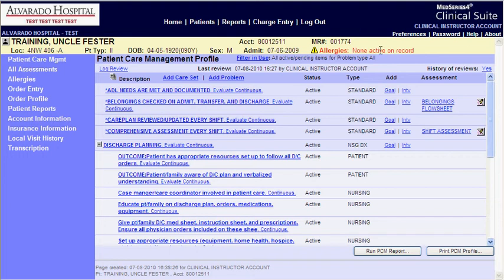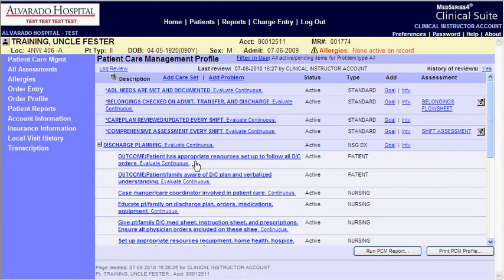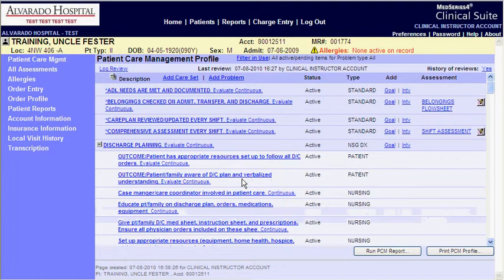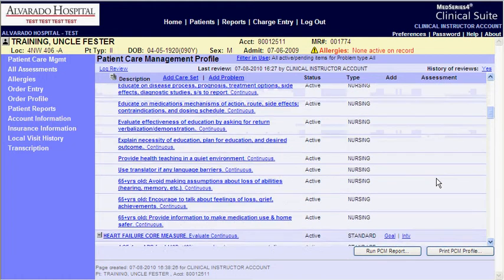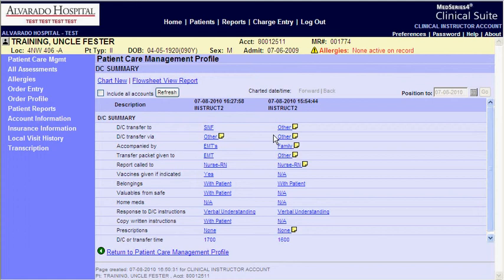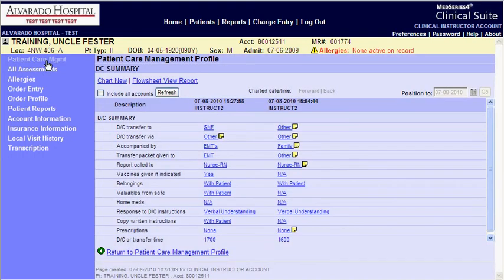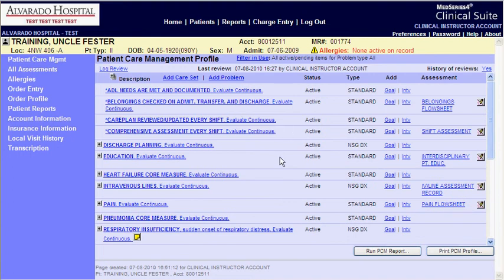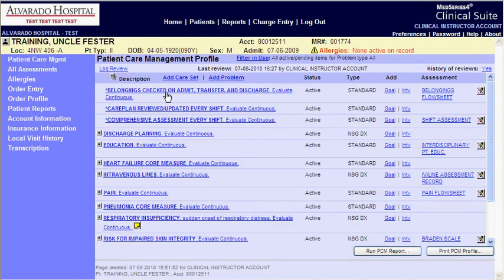Alvarado - Discharge process - 15